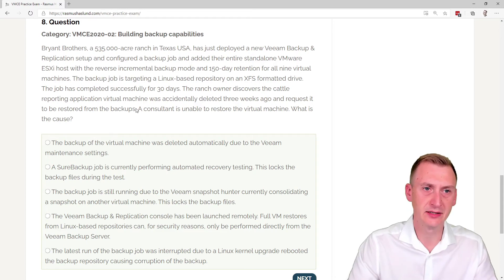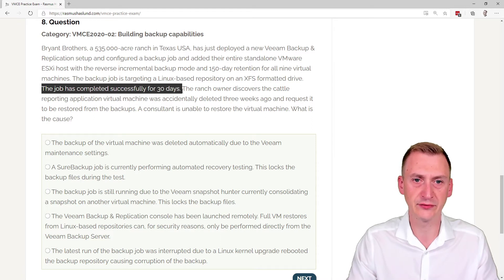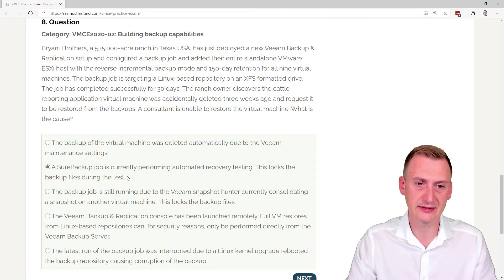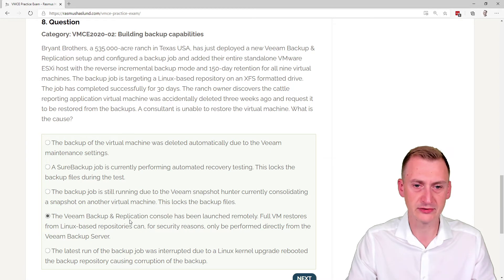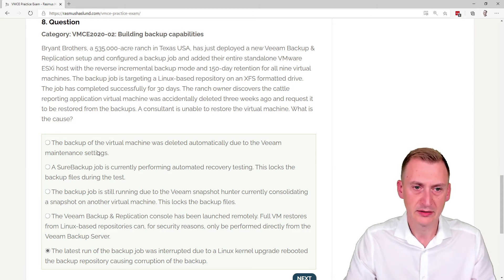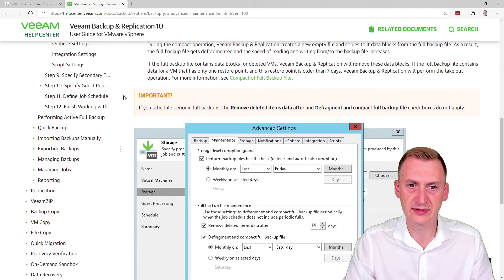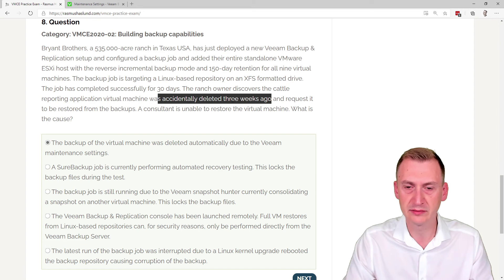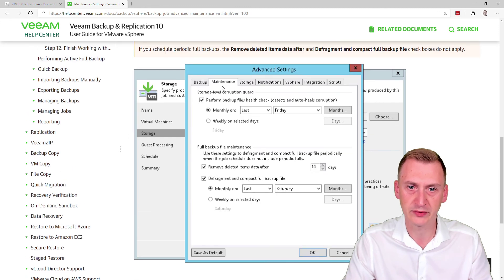Veeam Certified Engineer - VMCE 2020 practice exam scenario: Question 08